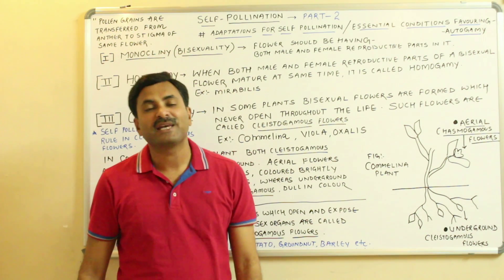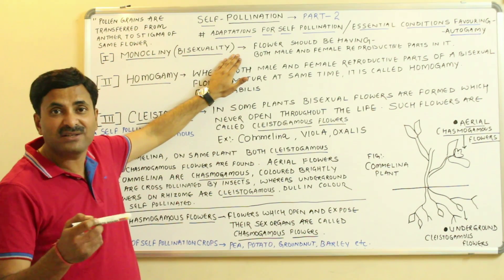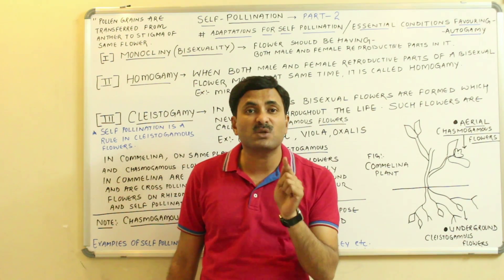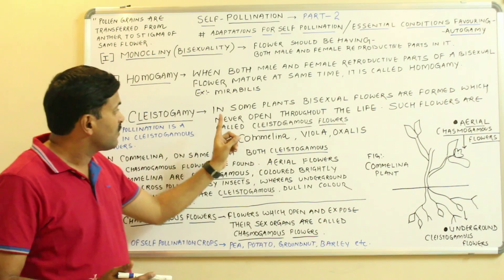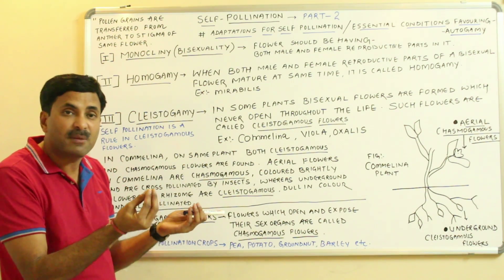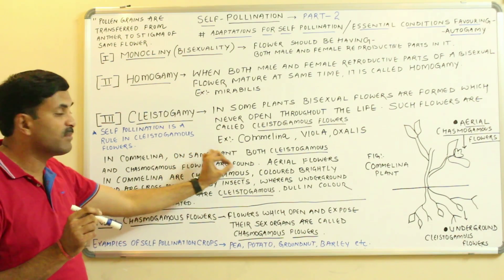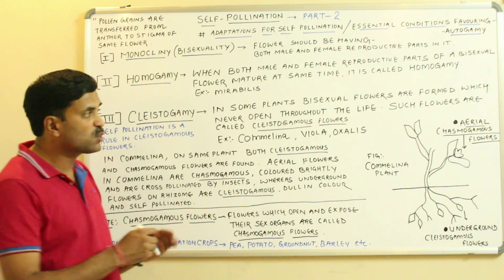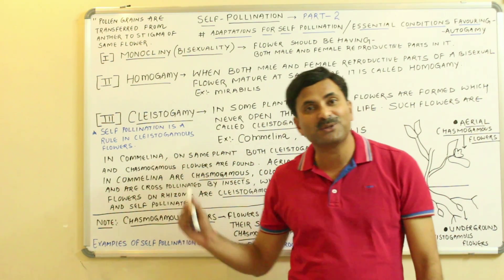Adaptations for self Pollination (Sexual Reproduction in Flowering Plants) Part-2 | English Medium